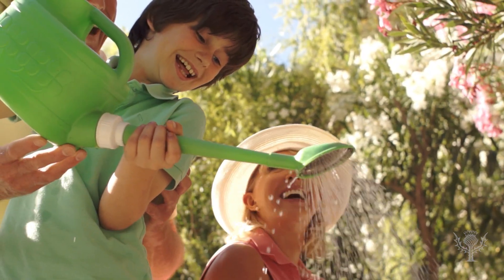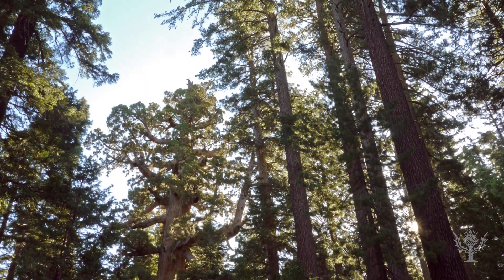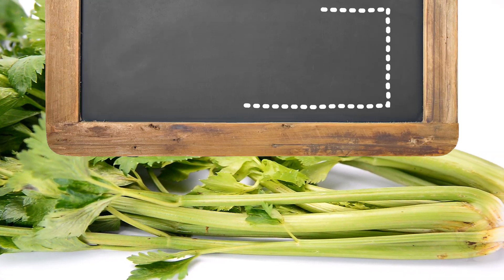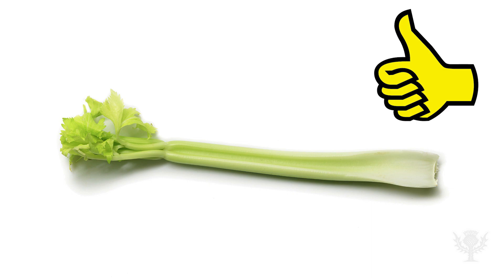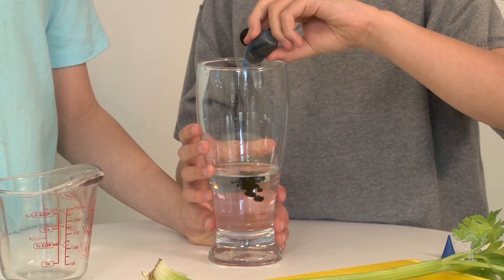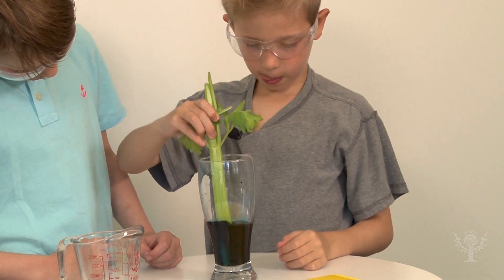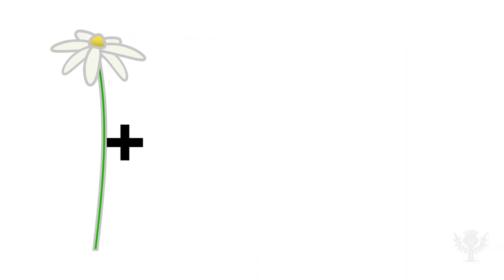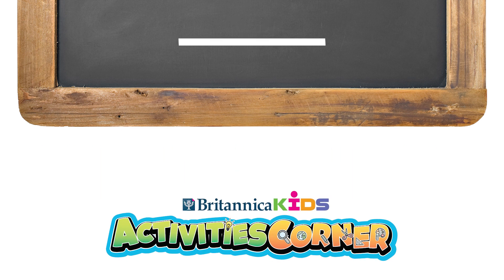ACTIVITIES CORNER: Celery & Food Coloring Experiment | Britannica Kids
Have you ever wondered how plants transfer water from their roots to their leaves? Using a phenomenon called capillary action, plants take up water like drinking through a straw. You can actually watch this happen with food coloring!

EncyclopaediaBritannica | Inspiring curiosity and the joy of learning since 1768.